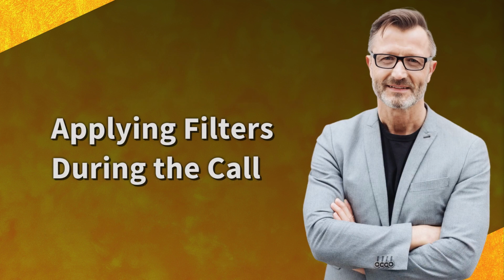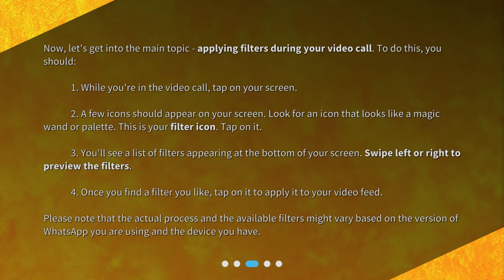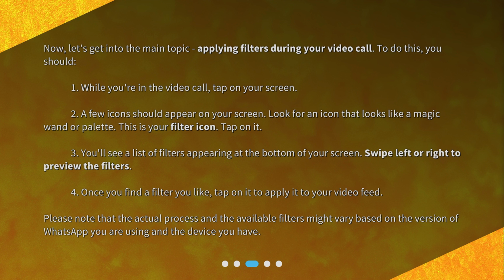How to Apply Filters to a Video Call on WhatsApp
How can I apply filters to a video call on WhatsApp? • Learn how to add a touch of fun and express your mood during your WhatsApp video calls by applying filters. This tutorial will guide you through the steps of starting a video call, finding the filter icon, previewing and selecting filters, and even removing or changing filters during the call. Spice up your video chats with this exciting feature!

00:00 • How to Apply Filters to a Video Call on WhatsApp
00:18 • Opening a Video Call on WhatsApp
00:48 • Applying Filters During the Call
01:35 • Removing or Changing Filters